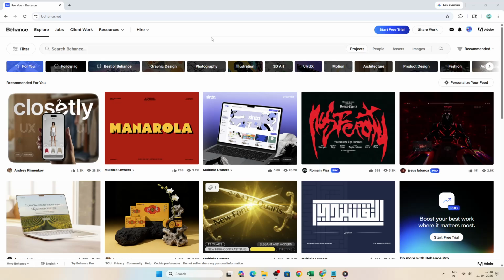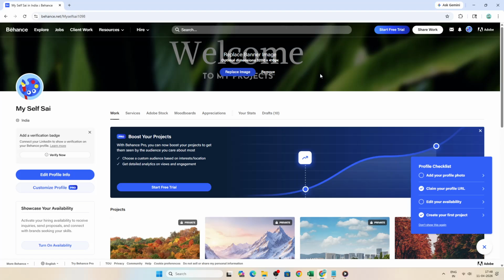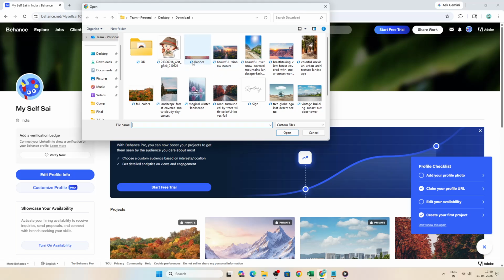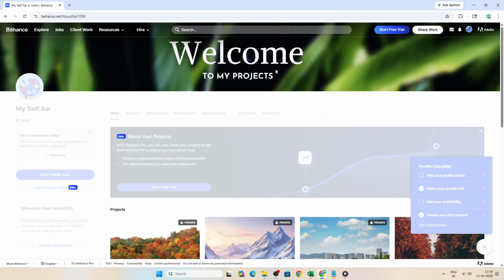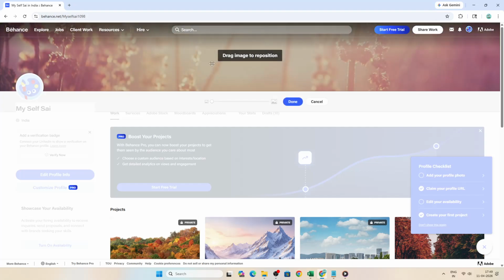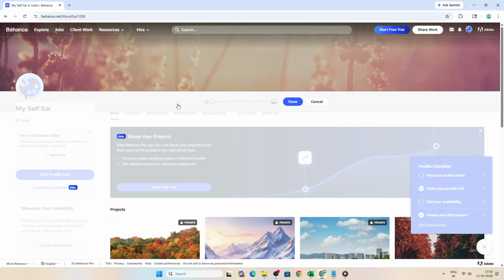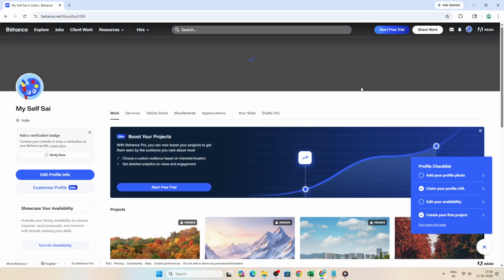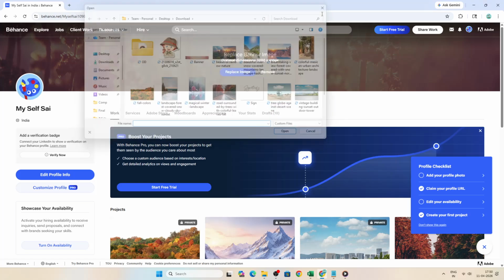How To Change Behance Banner (Step By Step)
Learn how to change Behance banner images with this simple tutorial. This video shows you the exact steps to update your Behance profile header and improve your portfolio's visual appeal.